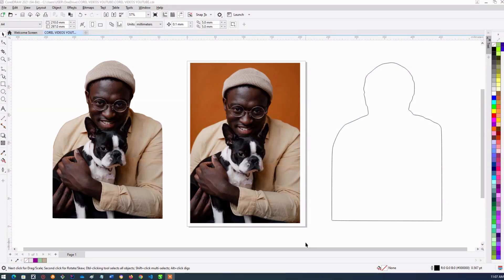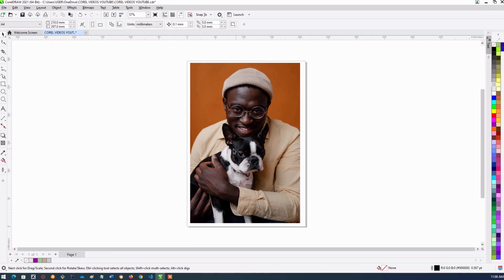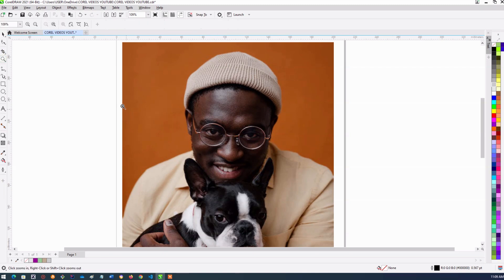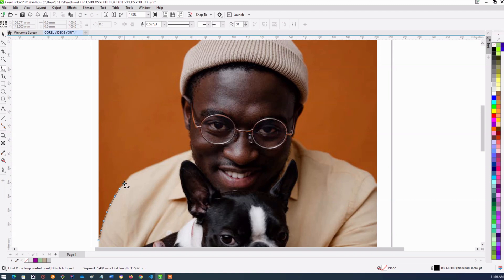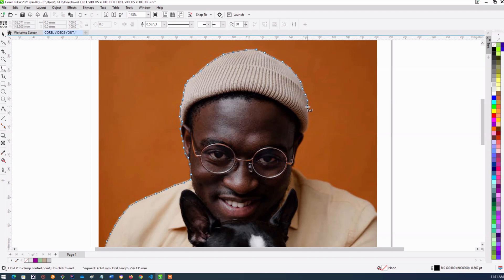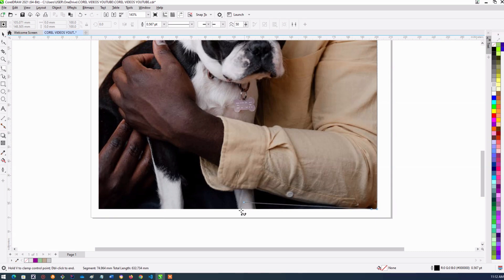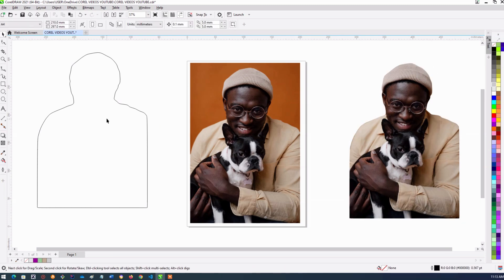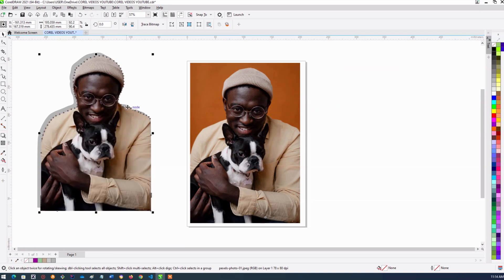How To Remove Background From Picture with Smooth Edges in CorelDraw | CorelDraw Tutorial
This video will teach you, step by step, how to remove background images from pictures with very smooth edges using CorelDraw in an easy and well-understood way.